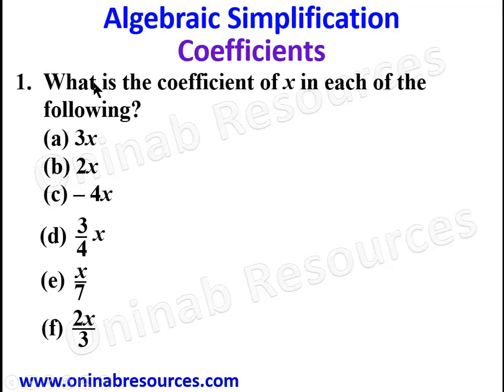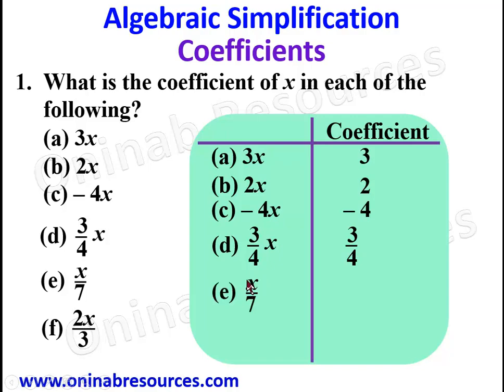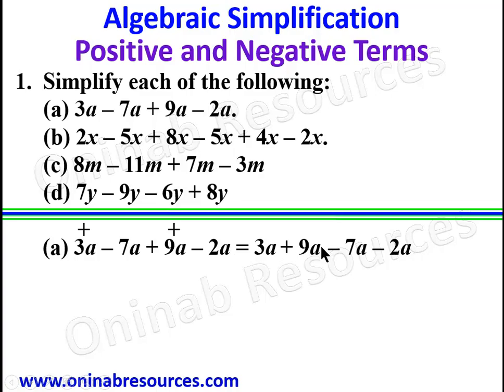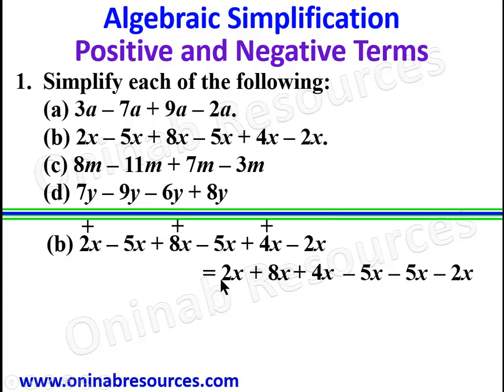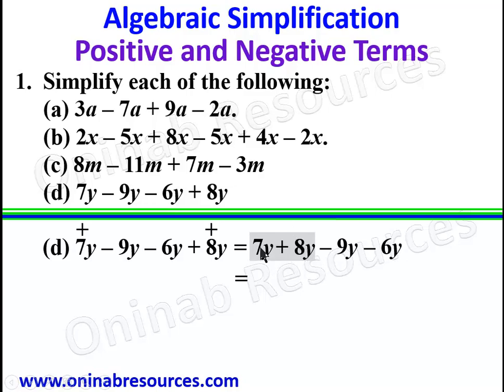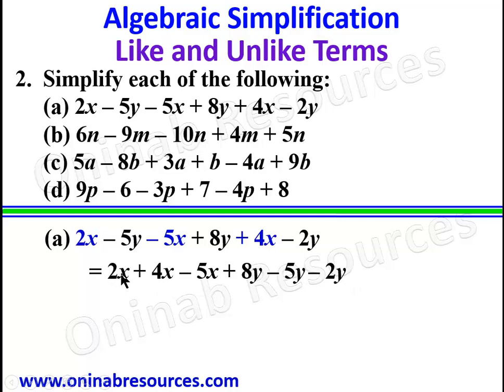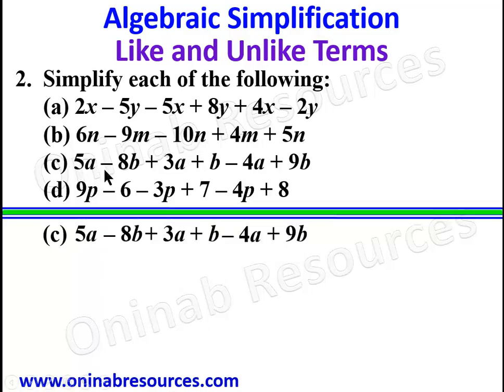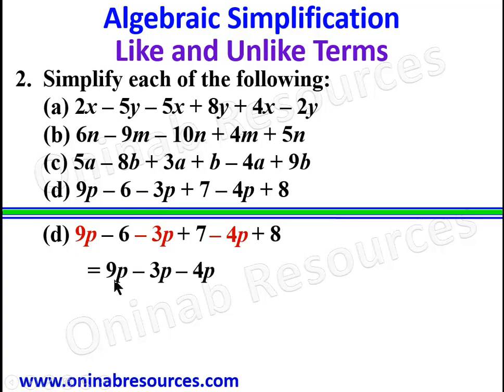Algebraic Simplification 1: Addition and Subtraction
This video covers coefficients of a given term in an algebraic expression, addition and subtraction of like and unlike terms.